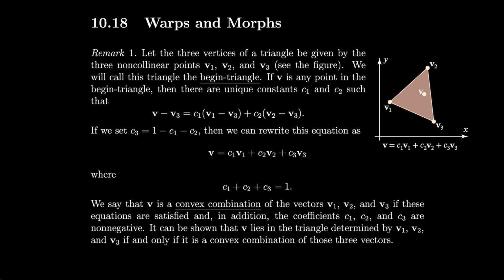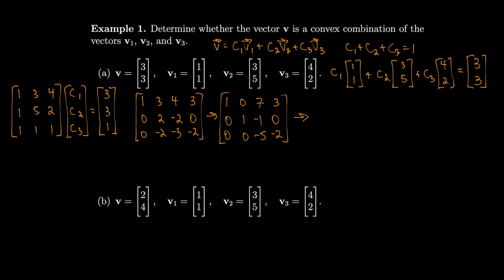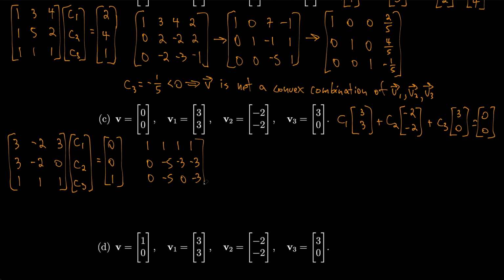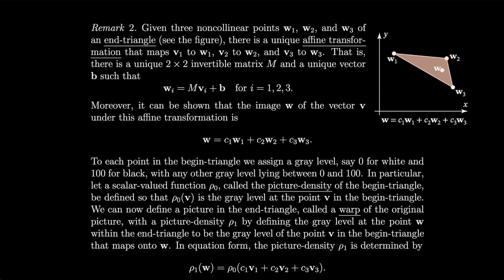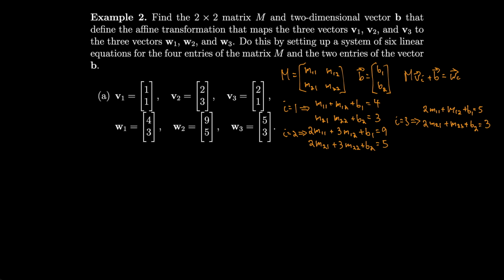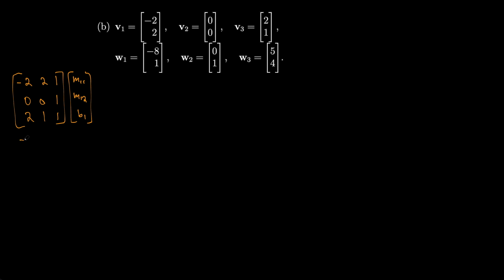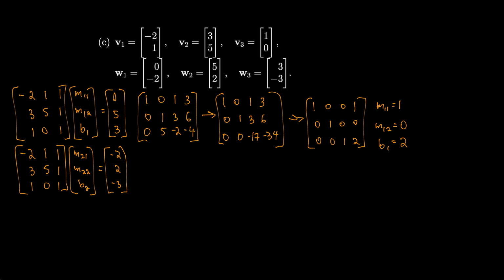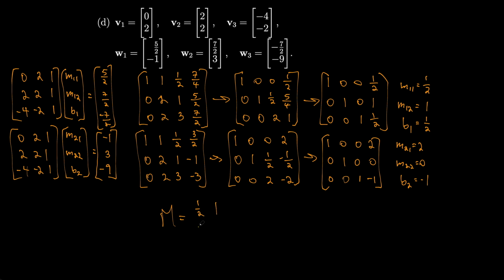Linear Algebra 10.18 Warps and Morphs